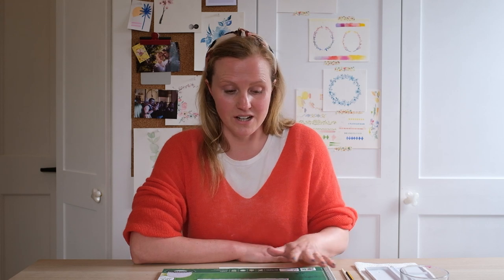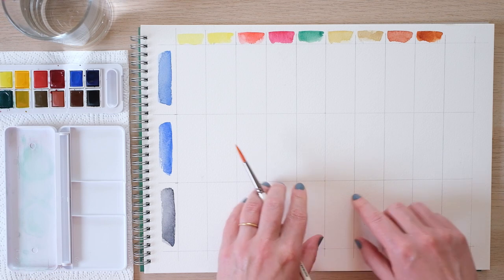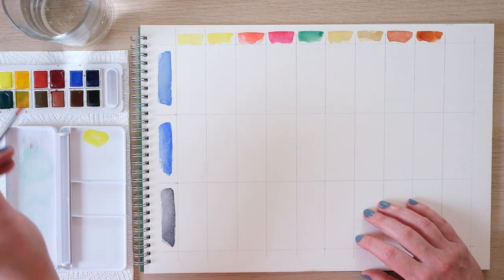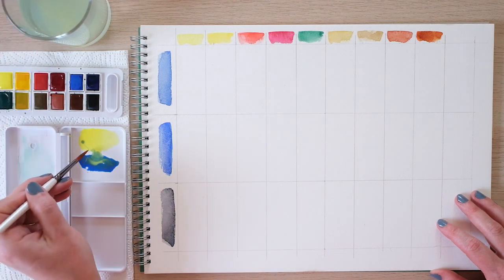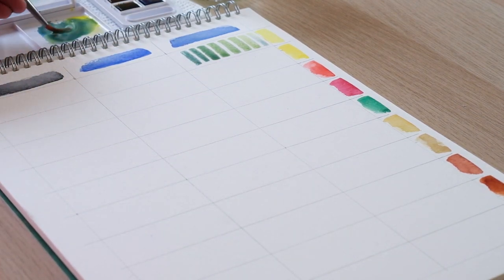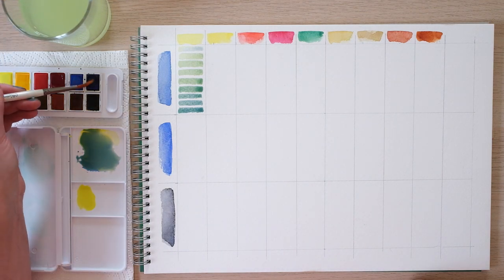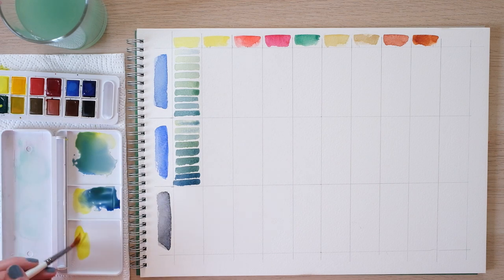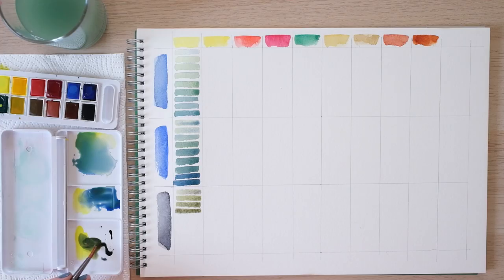How to paint a really useful Watercolour colour chart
I originally learned this technique from watercolour legend Alek Krylow and for me, it is the most useful and effective colour chart. I am still using the Daler Rowney Aquafine 12 half pan travel set.

You may have tried mixing two colours and found that each time you end up with a different tone. It all depends on the proportions of both colours in the mix. This chart puts the blue tones against the rest of the colours in the palette, allowing you to record every variation of colour as the proportions of colour change in each mix.

Paint: Daler Rowney Aquafine Travel set:

Across the top:
Lemon Yellow
Gamboge Hue
Cadmium Red
Alizarin Crimson
Hooker's Green Dark
Yellow Ochre
Raw Sienna
Light Red
Burnt Sienna

Up the side:
Cobalt Blue Hue
Ultramarine Blue Dark
Payne's Grey

Paper: The Langton cold-pressed, both can be purchased as part of my Novice watercolour kits